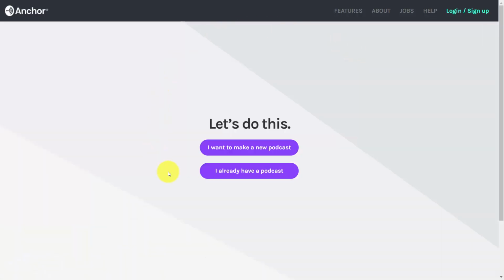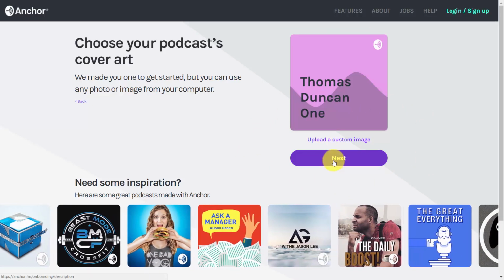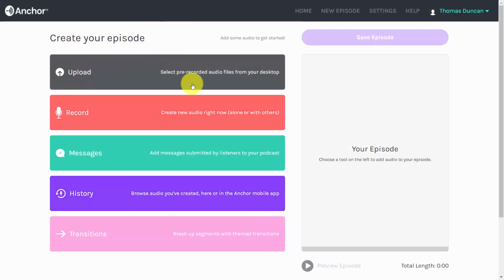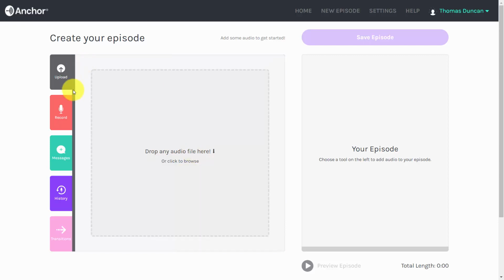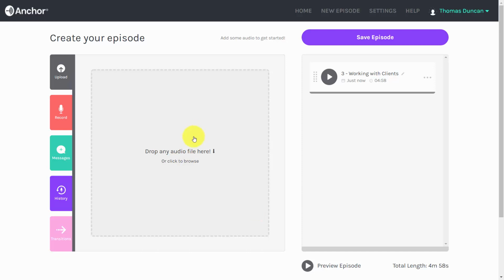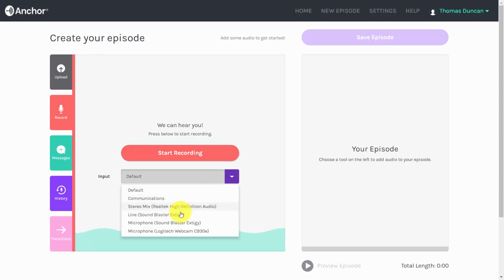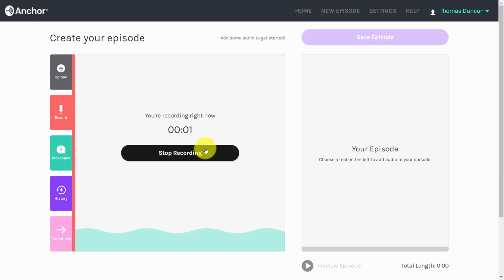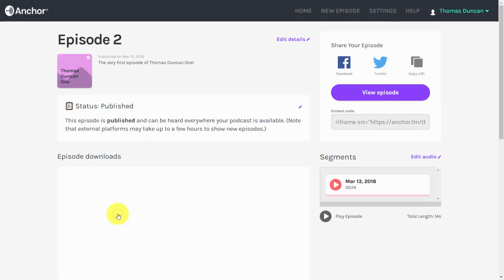16 Using Anchor FM Free How To Host Your First Interview Show Training Course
Using Anchor FM Free How To Host Your First Interview Show Training Course